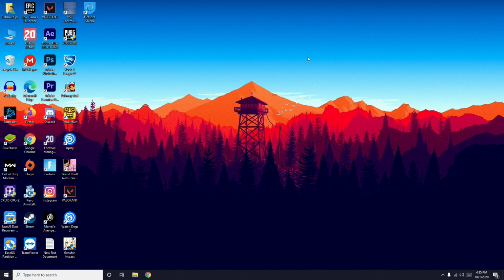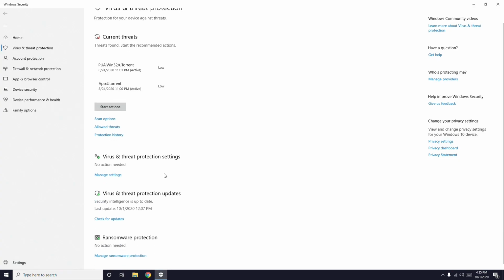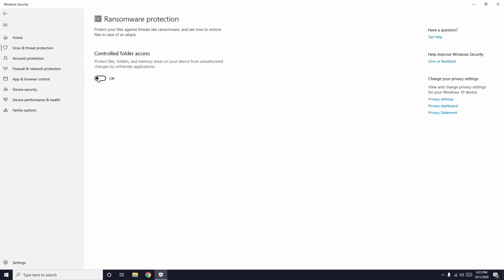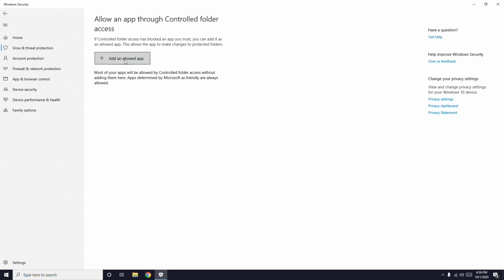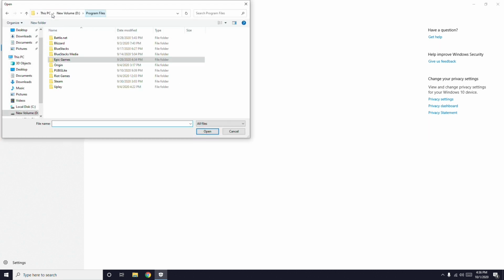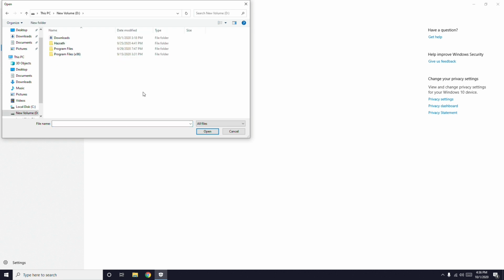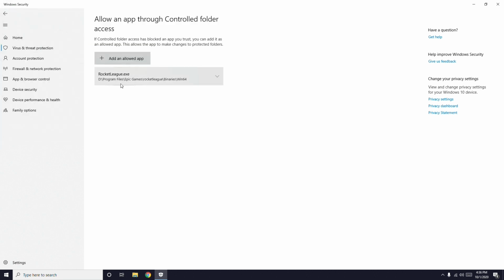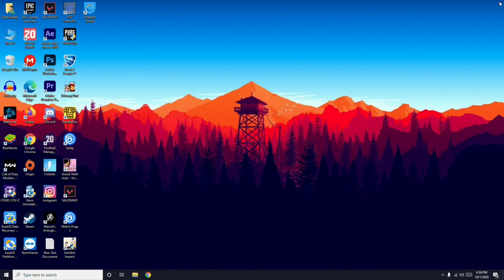How to Fix failed to Save game data on Rocket League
The high-octane vehicular soccer video game by Psyonix, Rocket League, has been racing ably past its peers five years into its initial release. Described as “soccer with rocket-powered cars,” the game was initially released for Microsoft Windows and PlayStation 4 before being ported over to the Xbox One and Nintendo Switch eventually. The game has been widely praised for its engaging graphics and dynamic gameplay. It went on to bag a number of prestigious awards, including PlayStation Universe’s “Best Sports Game of E3” and Gaming Trend’s “Best Multiplayer Game of E3”. As of 2018, it sold over 10 million hard copies across the globe. Also, it had at least 40 million active players in its community.